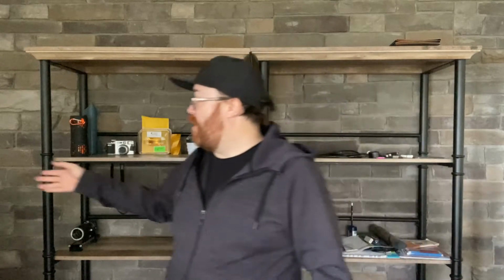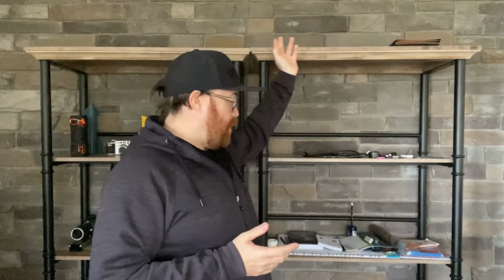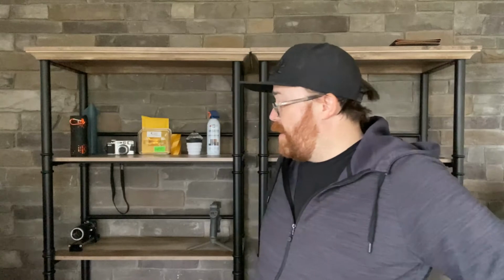Should I get a Lightsaber OR an Anamorphic Lens for the Lumix GH6?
Why an I redoing my studio again? Madness I tell you... MADNESS! I found out my youtube studio space could be more "camera centric" so its time to expand my budget a tad and make it look good. I'm in the process of selling a lot of gear and new stuff, like an anamorphic lens for my Lumix GH6 and a lightsaber... because I want one and combining it with an anamorphic lens I think I could make some really cinematic test shots. That's the Reason I'm giving and I'm sticking with it!

Any support you can give helps me create more content and cover the costs of producing videos (Wear and Tear and Montly Software/Service Costs).

🛍 Planning to do some Amazon Shopping
🔭My Recommended Telescope Stores

Please see my ABOUT page for how we can connect if you want to collaborate or sponsor my content as I'm always up for interesting opportunties!